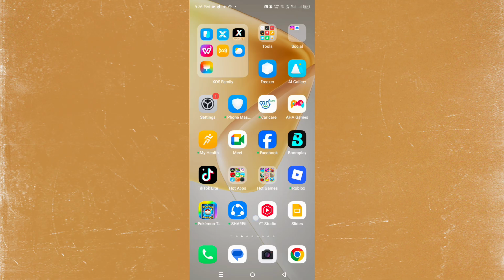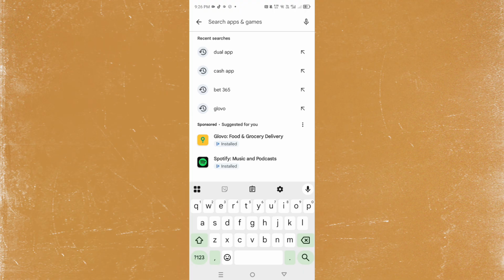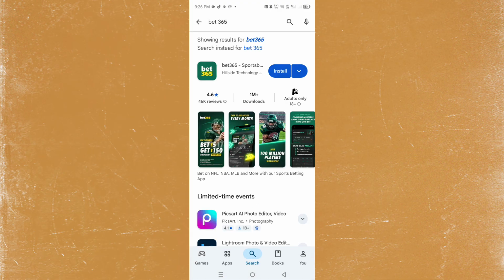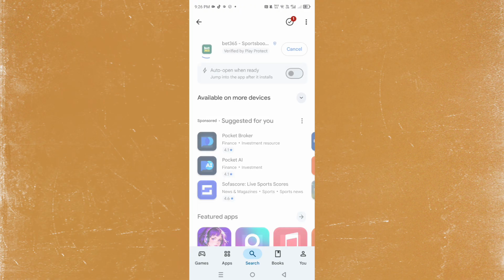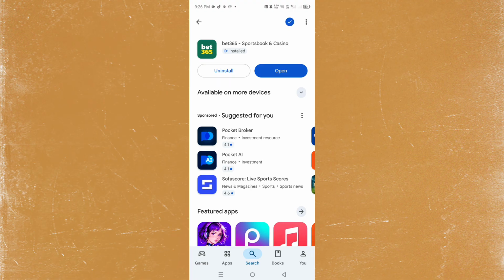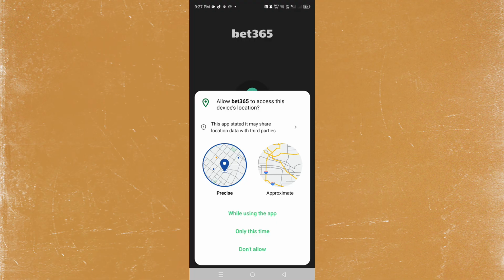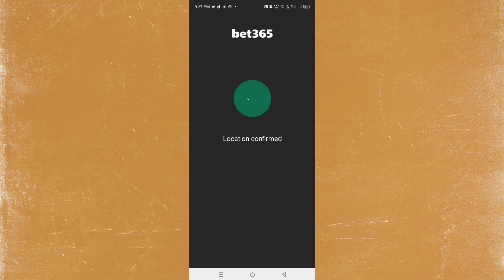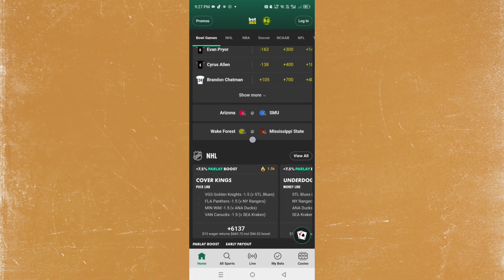Download Bet365 App in 2026 All Devices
In this video, I’ll show you how to download the Bet365 app in 2026 with a complete step-by-step tutorial.

If you’re a new or existing Bet365 user and want to install the app safely on your mobile device, this guide will help you do it quickly and correctly.

You’ll learn:

How to download the Bet365 app for Android and iOS

How to install the app safely from official sources

How to avoid common download and installation errors

Tips to set up your account and start using Bet365

This tutorial is perfect for new users, sports bettors, and anyone looking to use Bet365 on mobile devices.

👉 Watch till the end to make sure your Bet365 app works smoothly on your device.